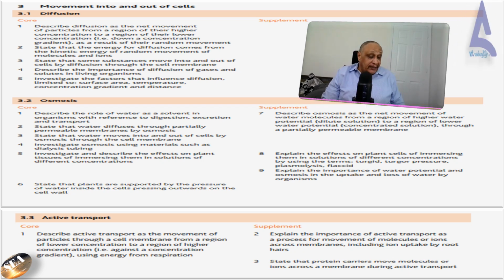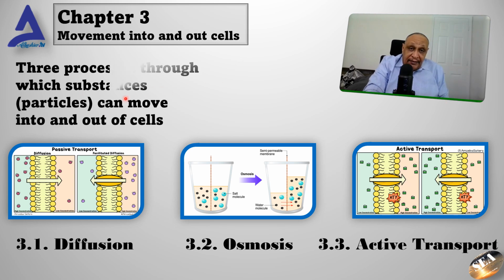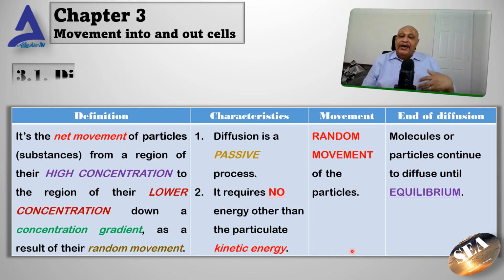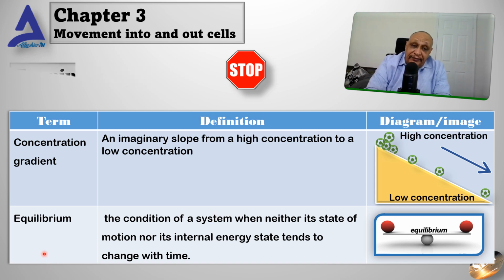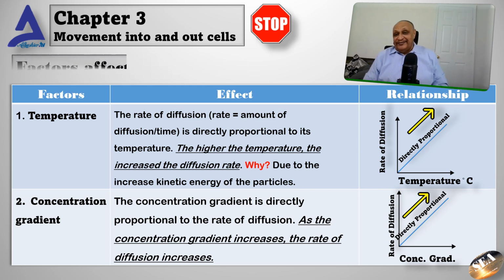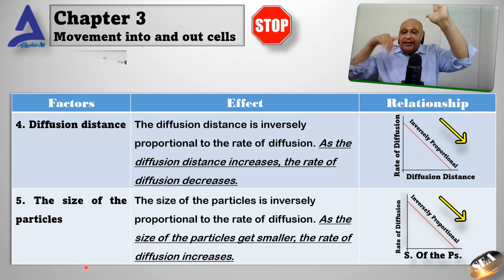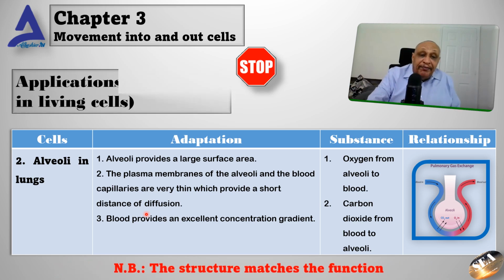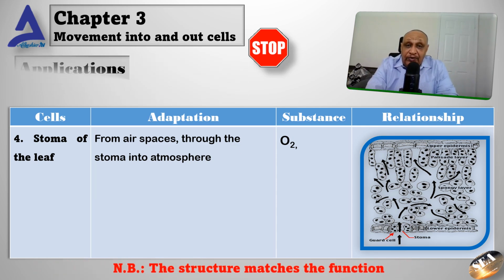The Secret to Cambridge IGCSE Biology Episode 8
Chapter 3: Movement into and out cells - Part 1; Diffusion. @salahelbashir9698